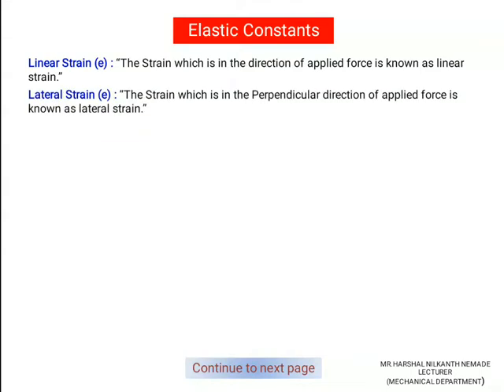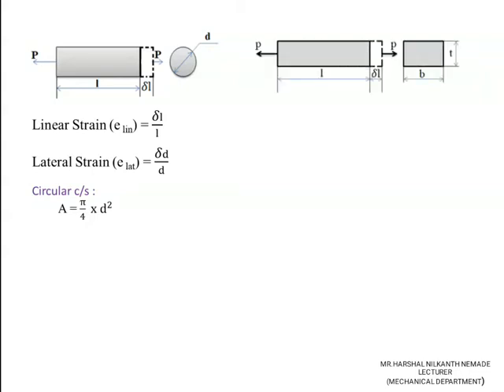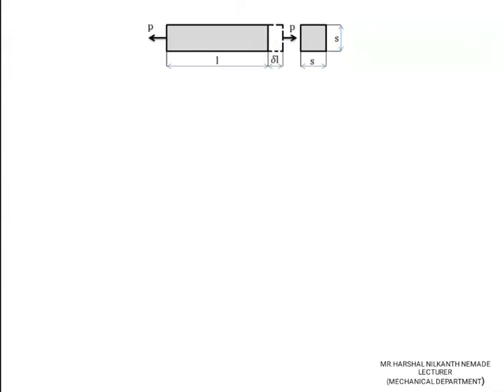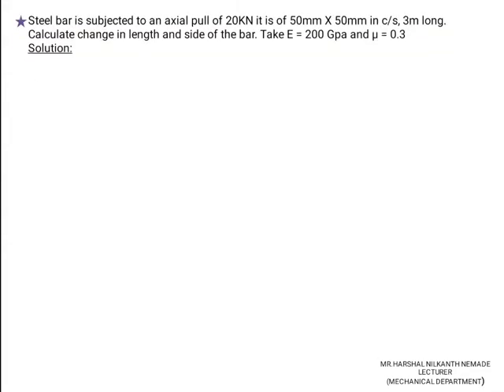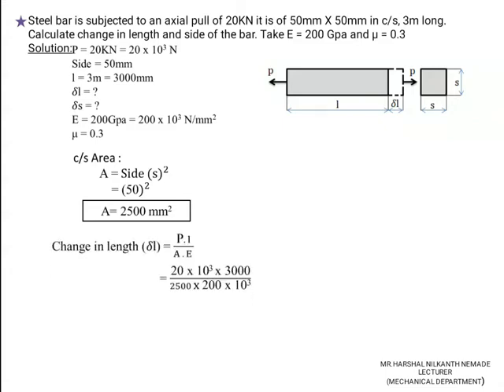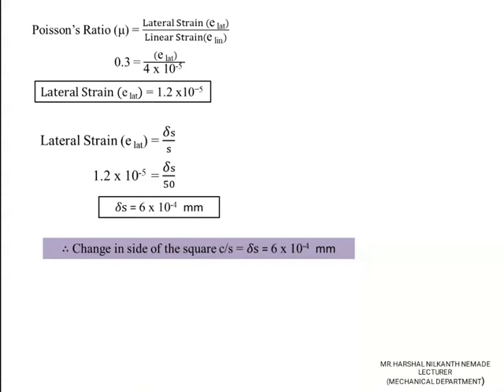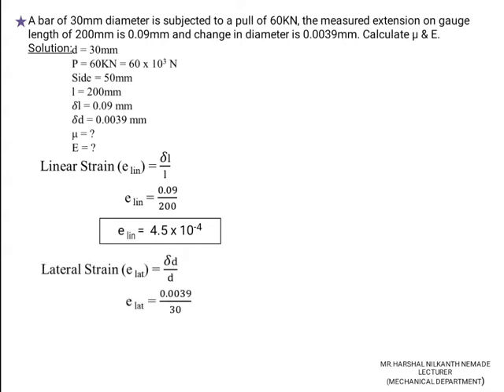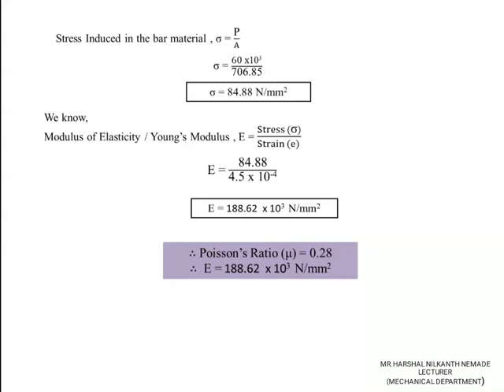Chap3 2 Numerical Elastic Constant Poissons Ratio